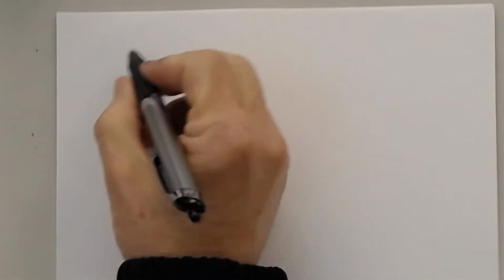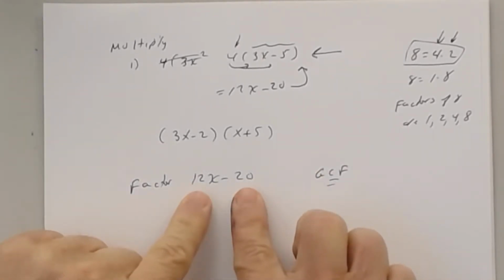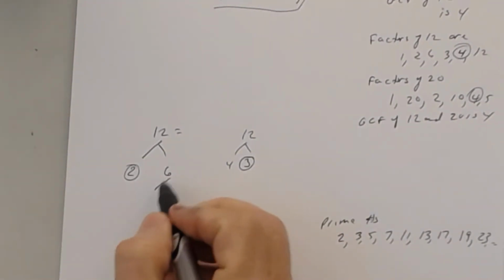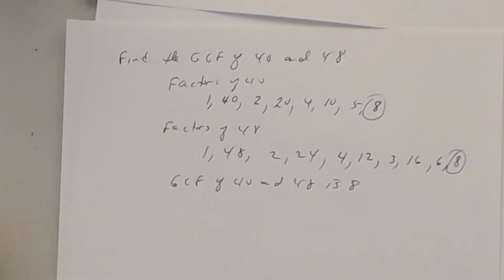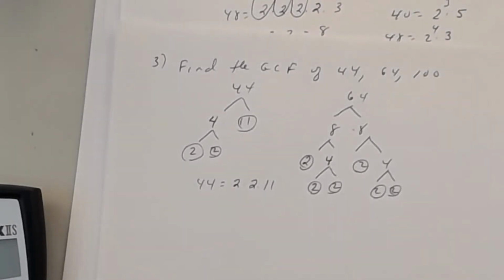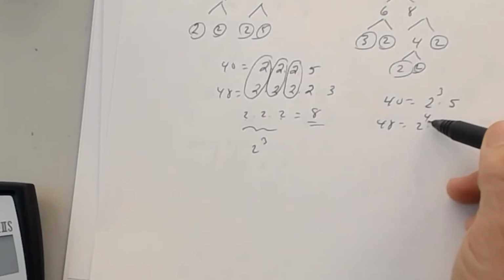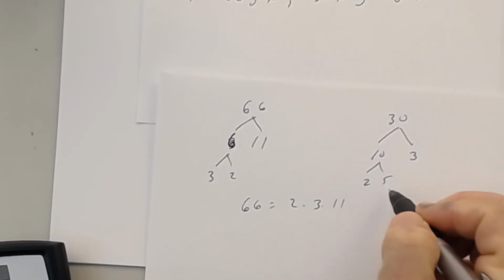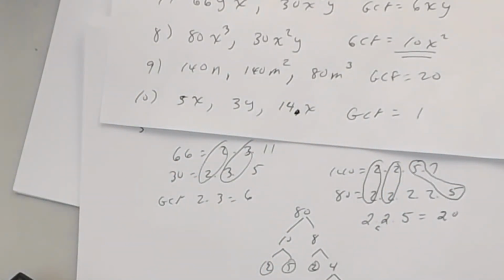GCF - Group of Terms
This lesson focuses on finding the GCF of a group of terms involving both numbers and variables.  This lesson is from 9.10.19, 6 pm class.